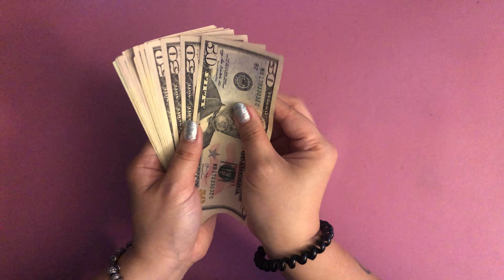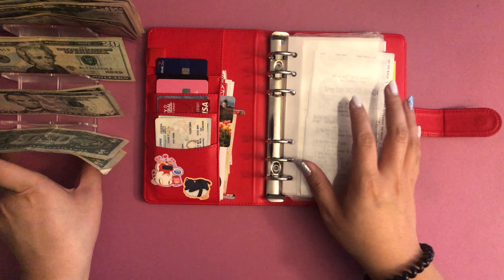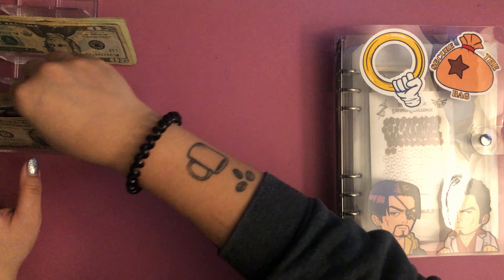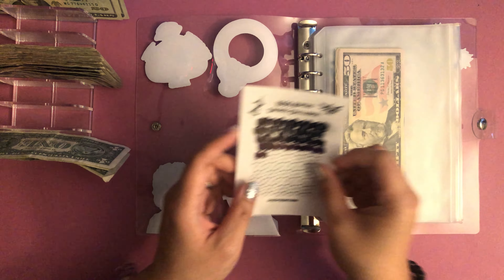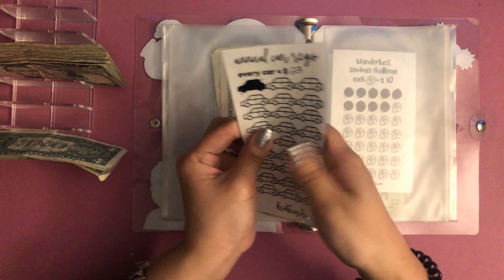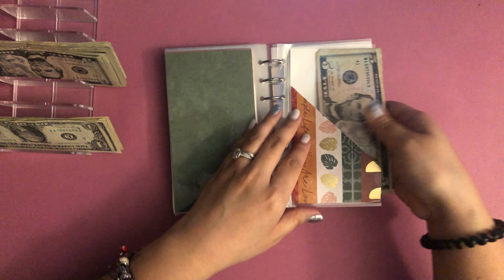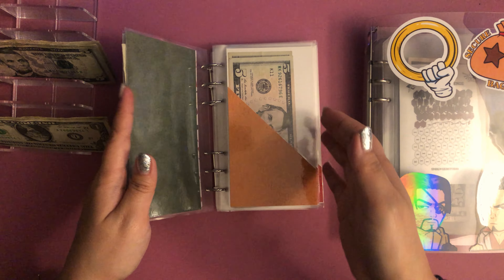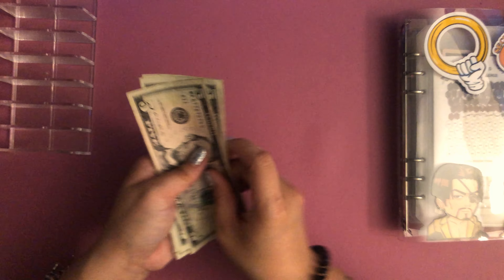$300+ | wallet stuffing | savings challenges | challenge completed | san diego | DINK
Hello, orange grove!

HAPPY 2024!!! This was the video for the last of the December income, finished some challenges, got a bonus, stuffed my wallet, so MANY THINGS out of the ordinary but we got it done :')

MY FETCH REWARDS CODE:
ME649E
**GET 2,000 POINTS AND GIVE 2,000 POINTS!**